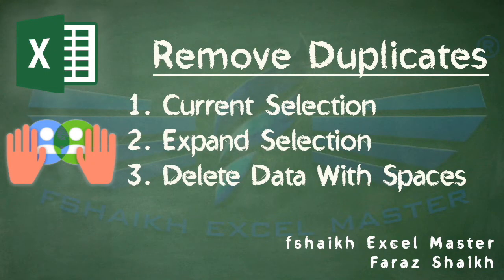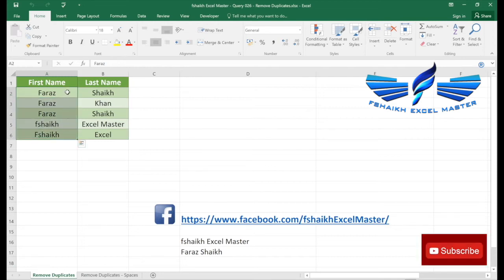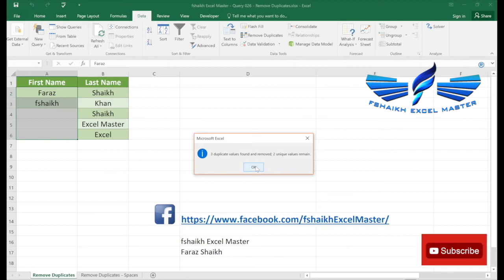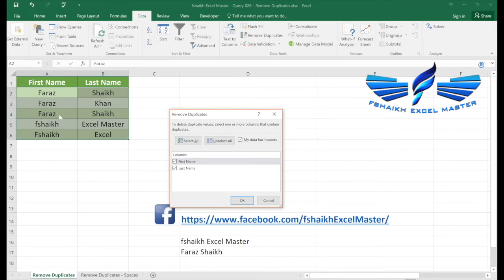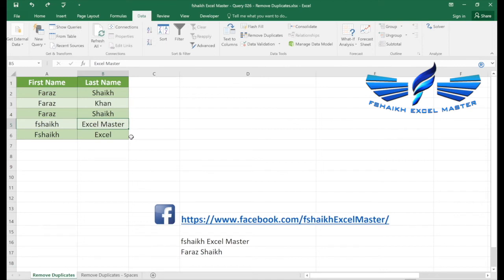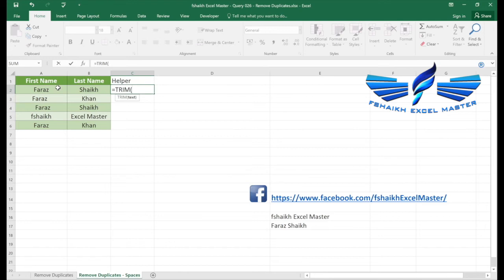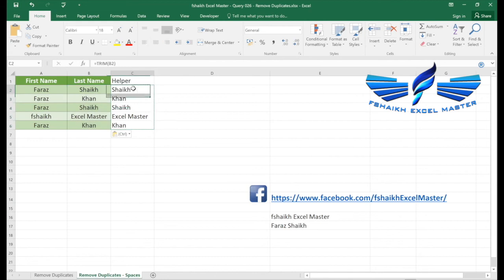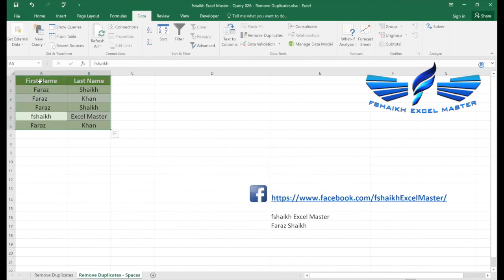🗂Remove Duplicates - Office365 & Excel 2016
Best way to organize you data with duplicate values, current selection, expand selection & delete data with spaces